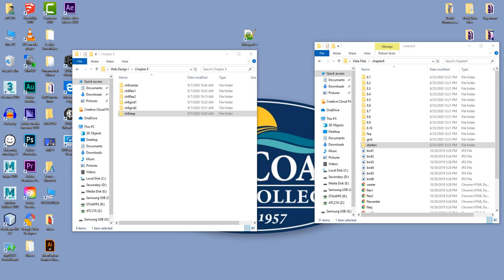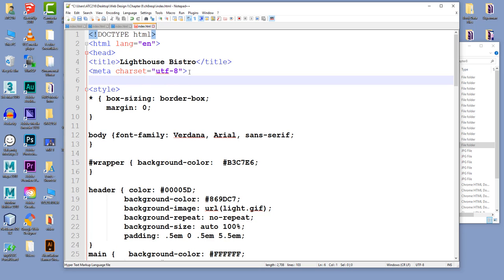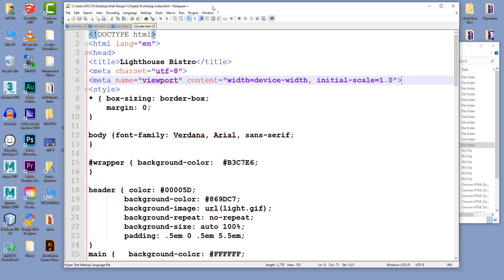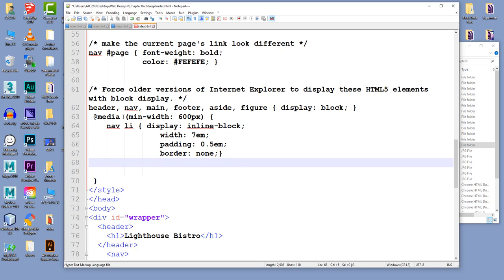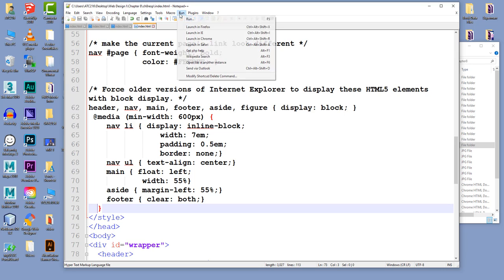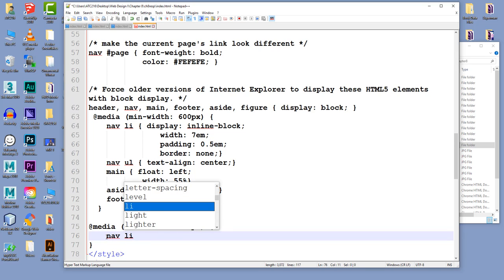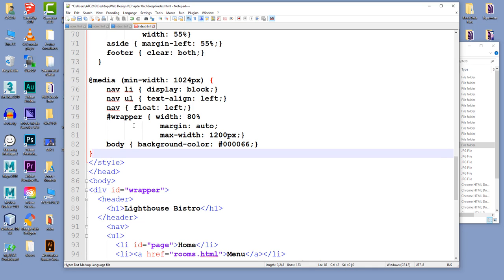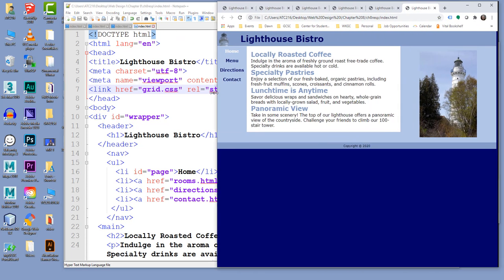DIG2100 Hands on Practice 8.6